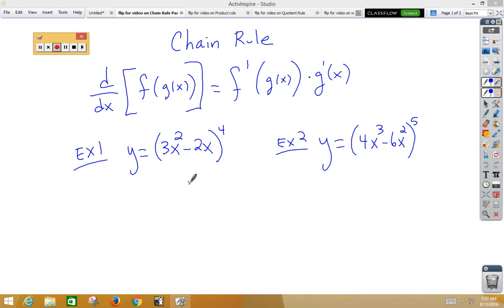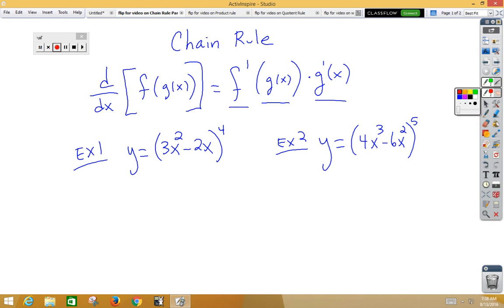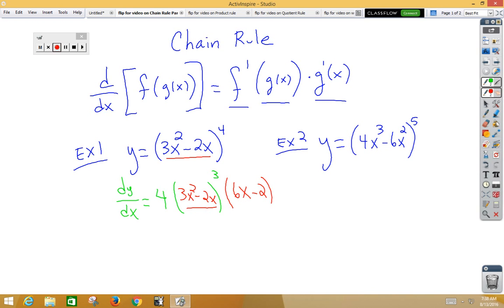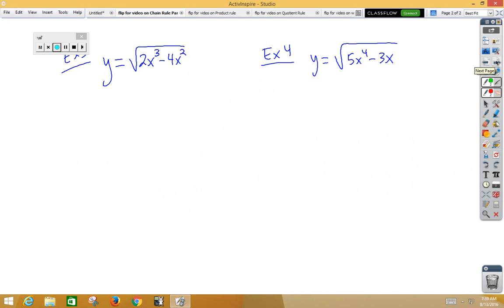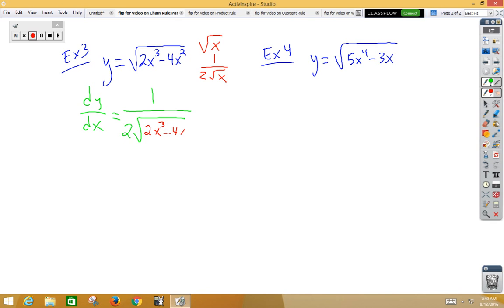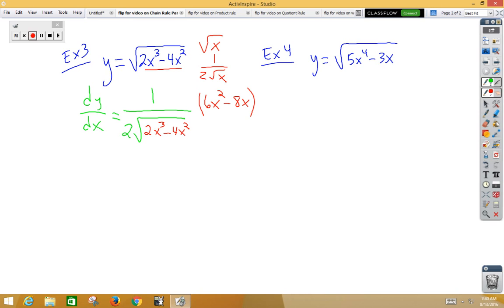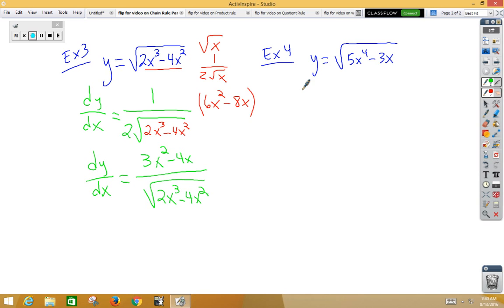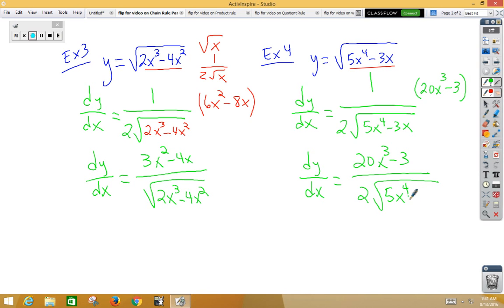chain rule part 1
Derivatives with basic chain rule